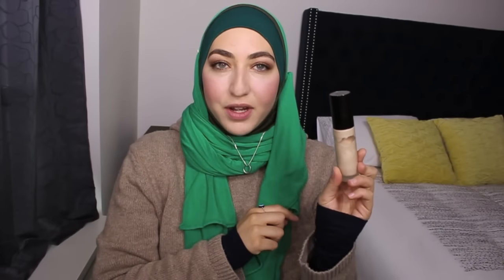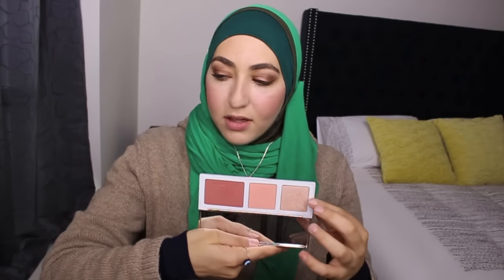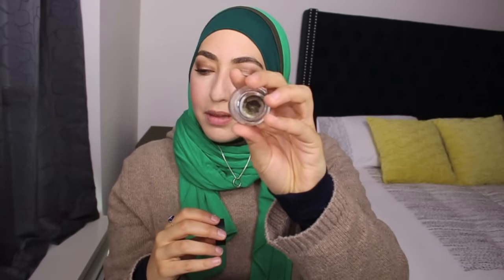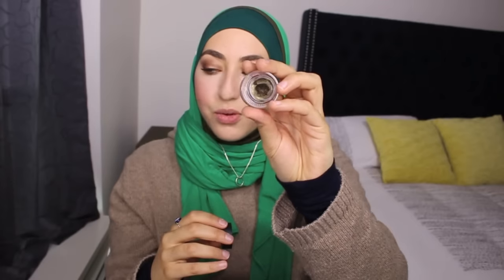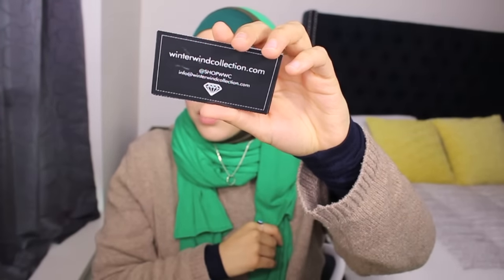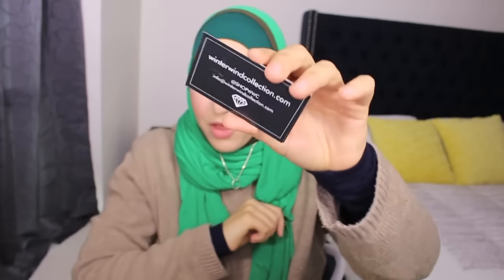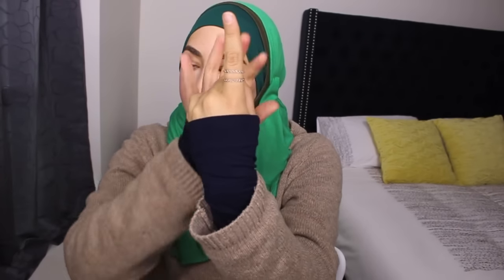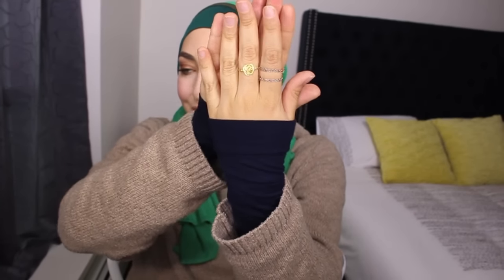Weekly Beauty Favourites - BECCA, Glam Glow, Sephora etc.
Sephora x Pantone Universe Marsala Face Palette
MAC Sideshow You and Mighty Aphrodite
Urban Decay NAKED 3 Palette
NARS Eye Paint in Baalbek

Eyes - Urban Decay Naked 3 Palette

Face - Clarins Extra Comfort Foundation in 105, MAC Sideshow You and Mighty Aphrodite, Sephora Pantone Marsala Collection Cheek Palette

Lips - Nothing but chappedness

Glasses - Tom Ford

My Intro - Coucou mes puces! Hello my loves! Marhaba habibetey (a translation of the middle phrase first in French and third in Arabic)